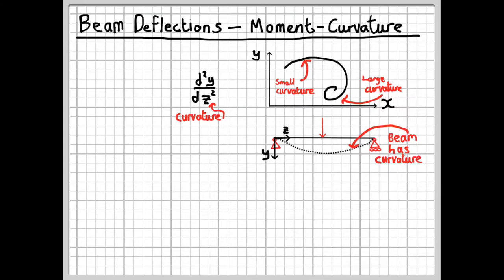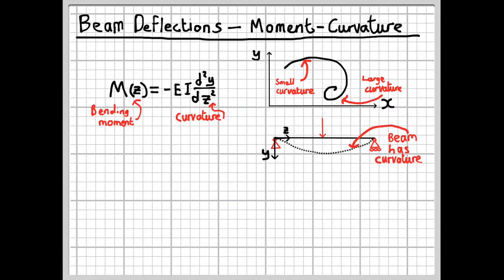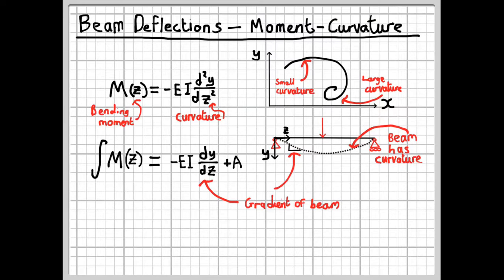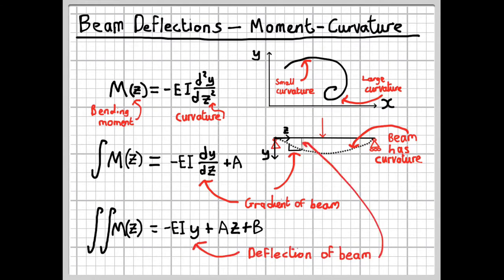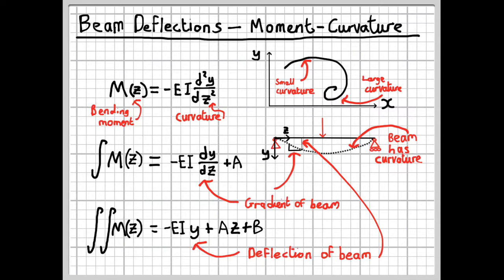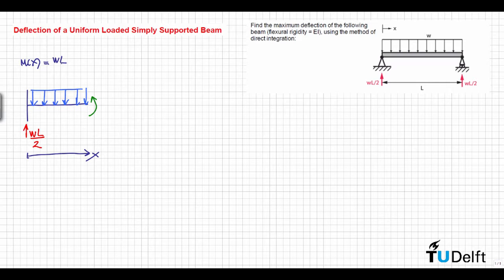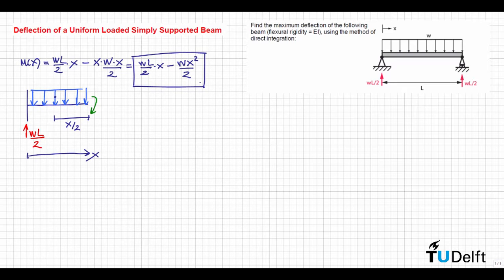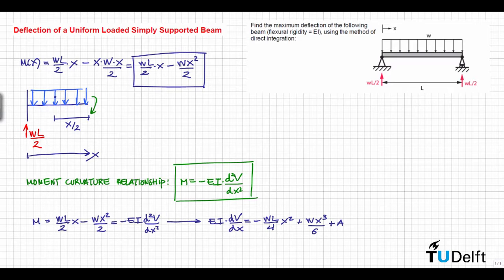Deflexion de vigas